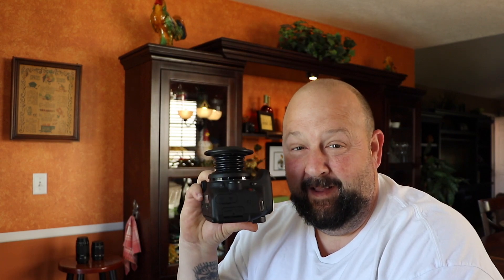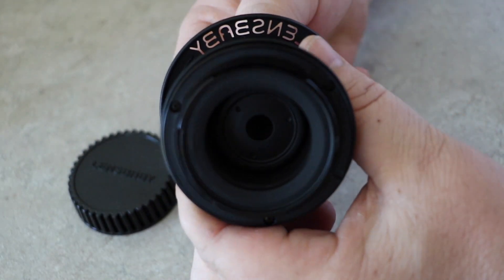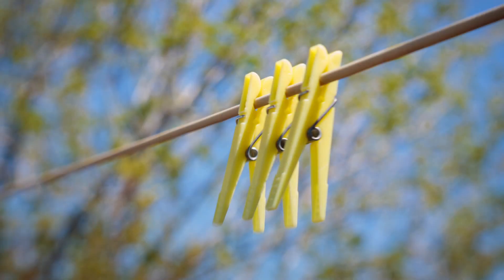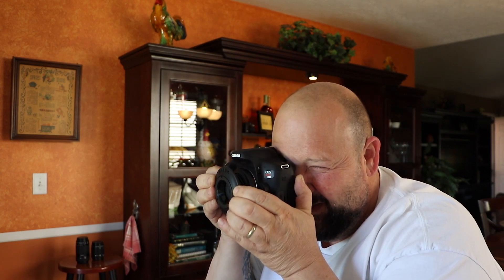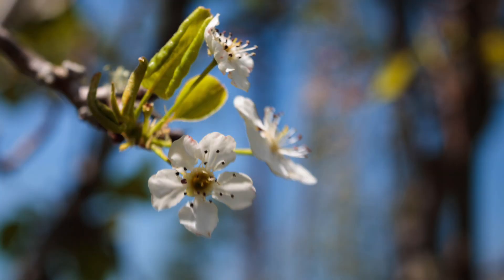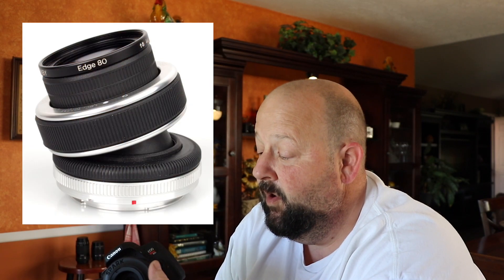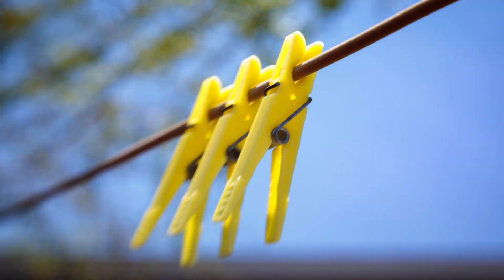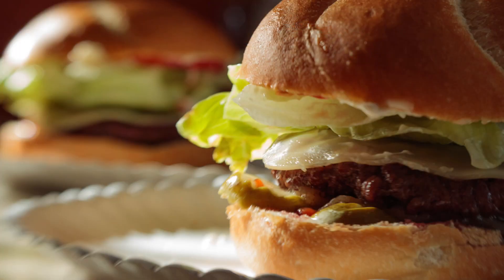Lensbaby Spark review and thoughts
This is a quick review and my impressions of the Lensbaby Spark. Sample images and video are also included. Check the Flickr link below for full res images.

Lensbaby Spark

Shot with:
Canon 7D M II
Sound recorded with:
Zoom H4N
Edited in:
FCPX